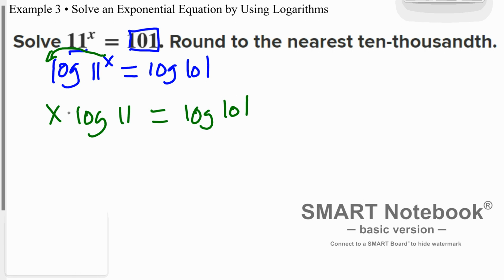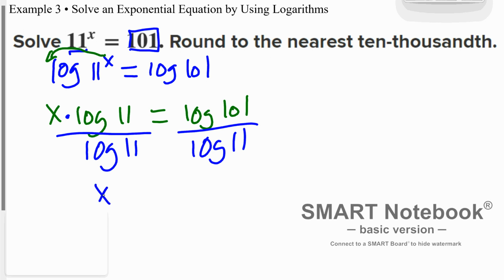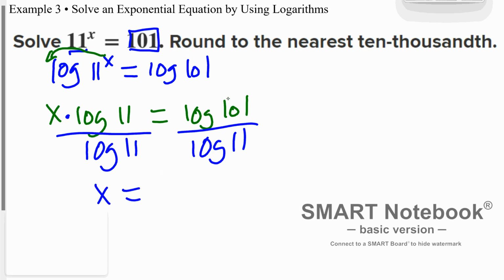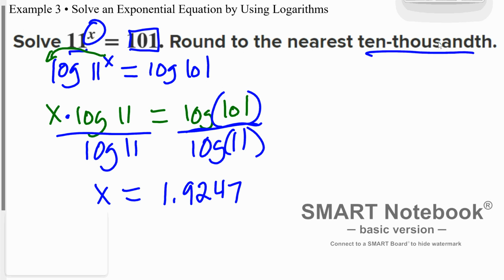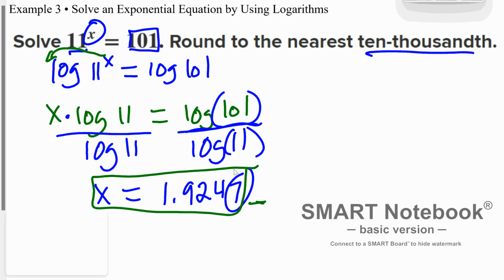Int III Ch. 6.3 Example 3 Solve a Exponential Equation by Using Logarithms